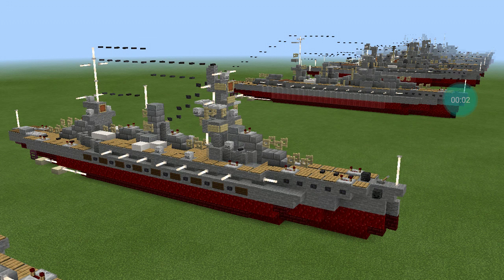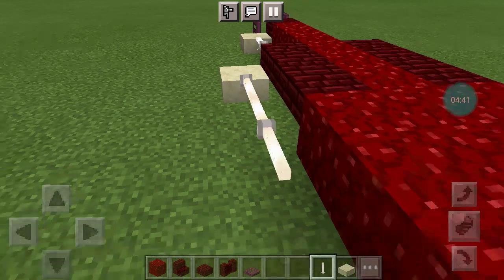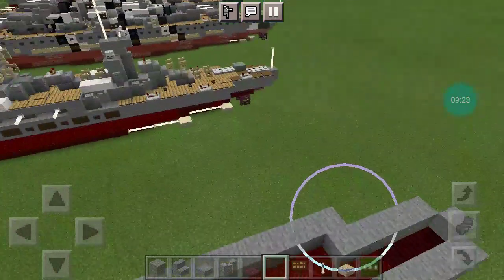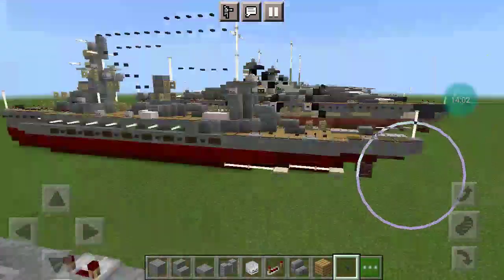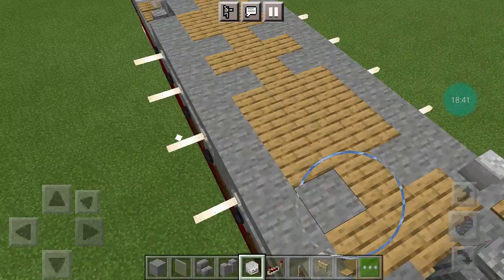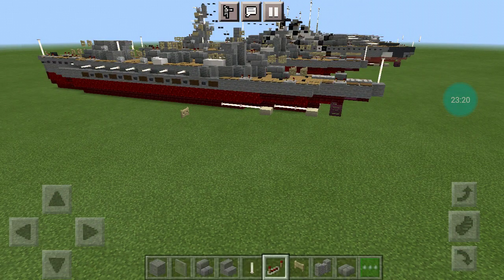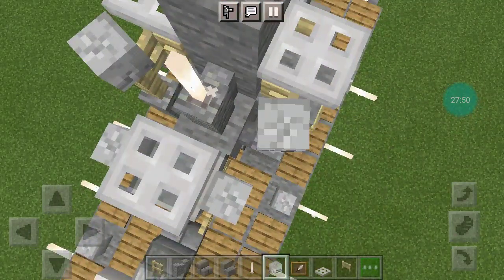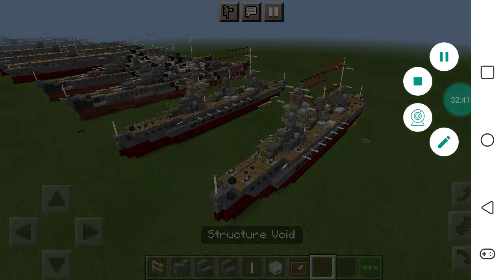MINECRAFT IJN FUSO | 1:5 SCALE FUSO CLASS BATTLESHIP TUTORIAL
This is my IJN Fuso design. please give credit.